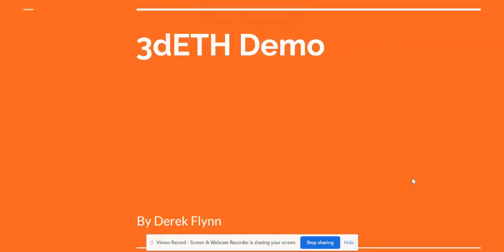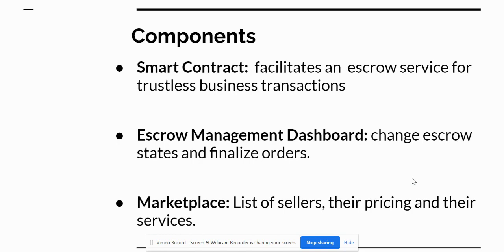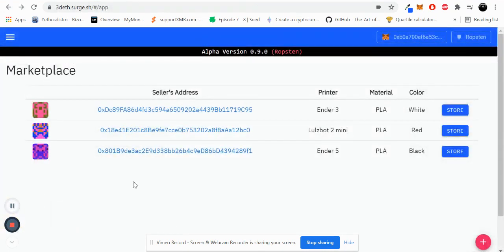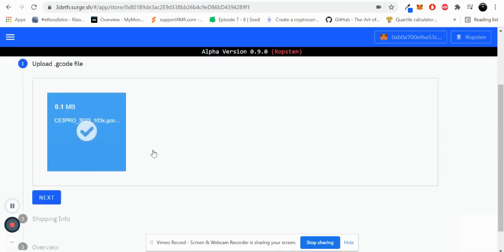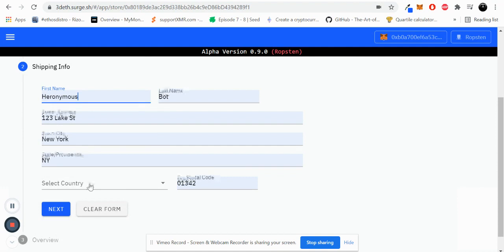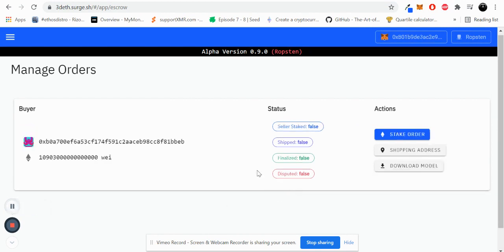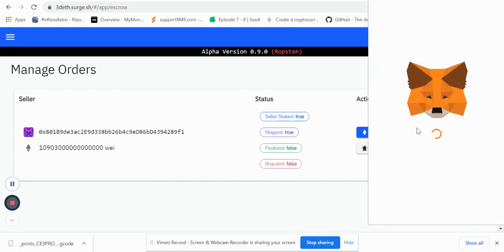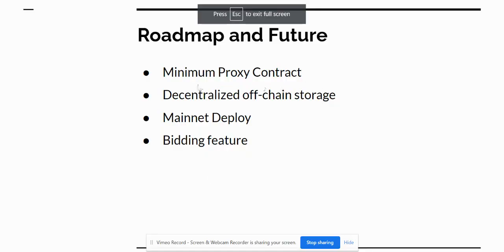3dETH demo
My senior project for college, and my submission to the 2021 ETHOnline hackathon!

3dETH is a decentralized marketplace where people can buy and sell 3d printing and CAD services. I think the best use case for this project is helping people who don't have access to 3d printers, but have CAD projects where they want to prototype some of their designs. Ethereum was used as the financial vehicle in this project for its use as a universal, worldwide currency. Further, by using a smart contract for the business logic, its possible to automate escrow management and creates a trustless environment.